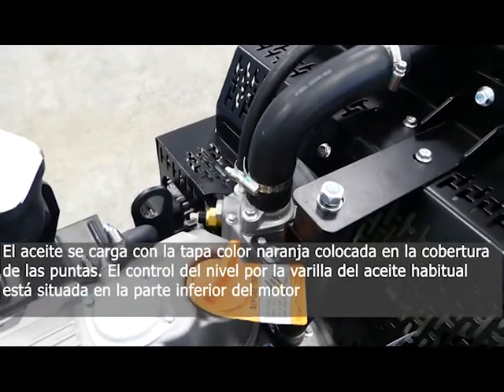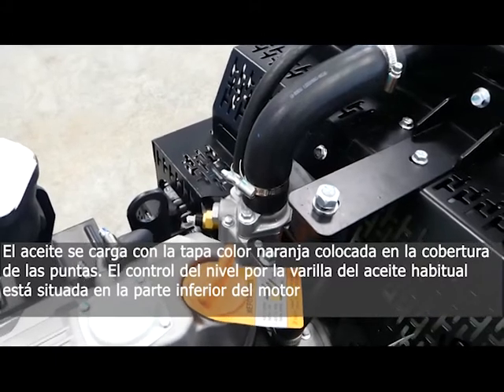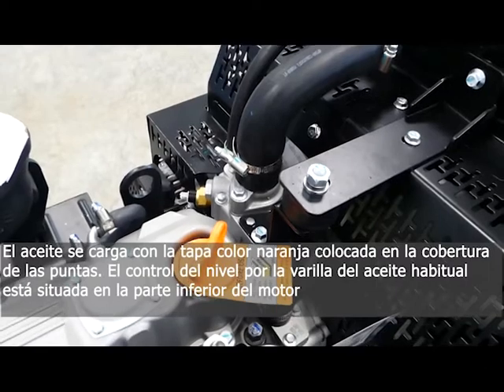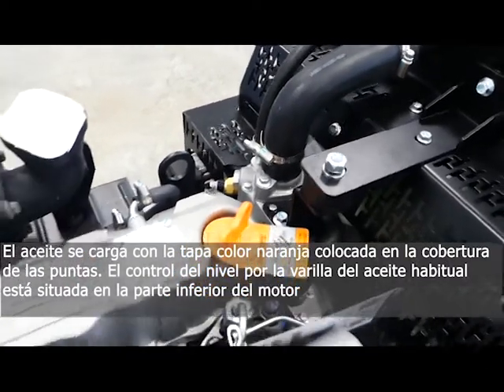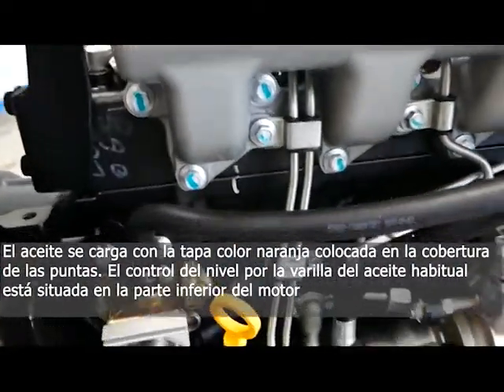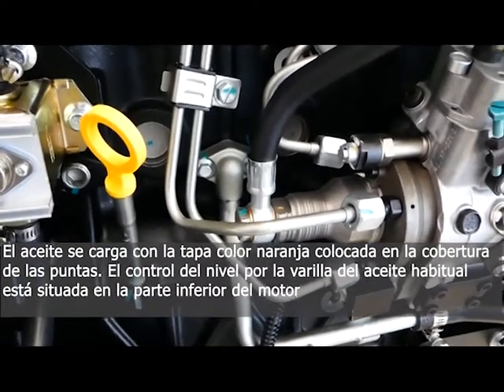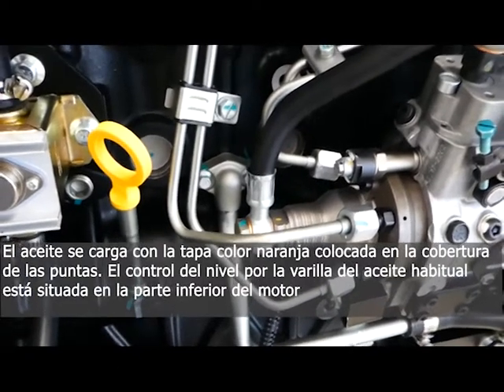SPANISH RAYWIN Engine PG Application WALKAROUND